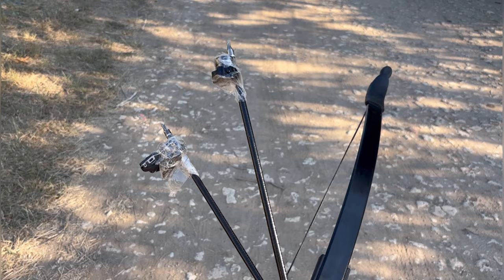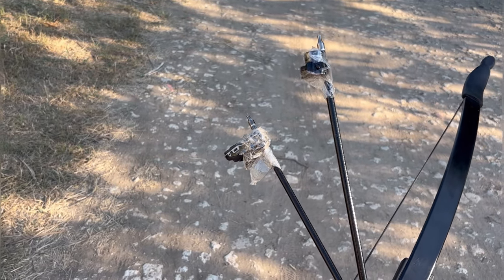Aerial Reconnaissance 2/2: Camera mounted on Arrow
Shooting arrows with cameras mounted on them with a recurve bow allowed me to capture some "high altitude" imagery of very nice quality, in videos and in individual photos. Unfortunately, one of the cameras died right away, as I shot it into the ground, but the other one provided some nice aerial images of the ballistic flight. Enjoy!